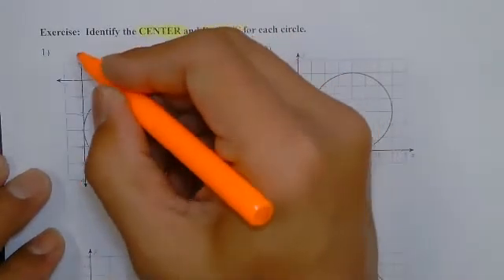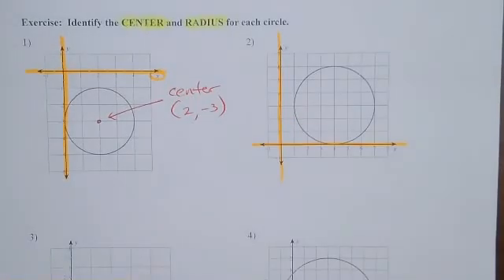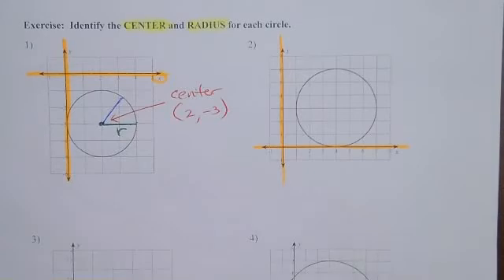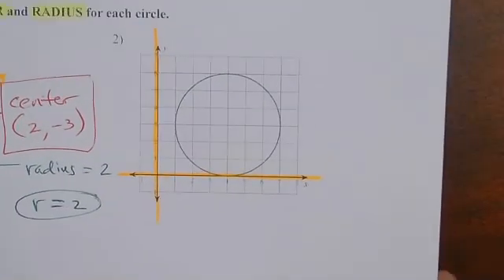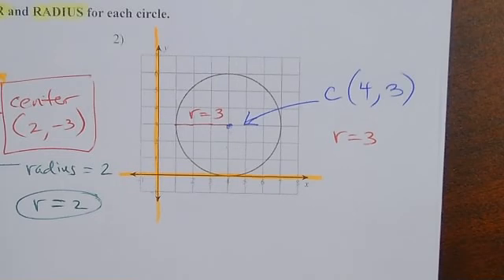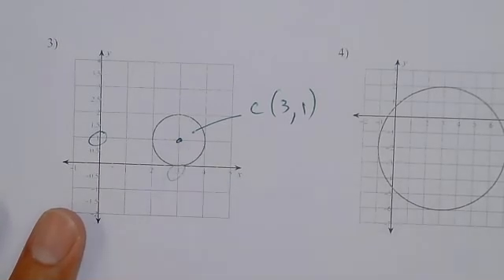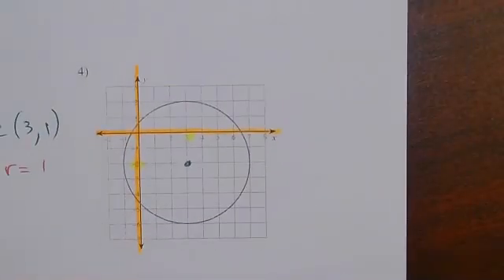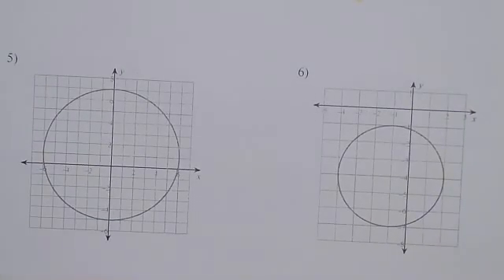Pre Calc Circles intro Exercise WS 1